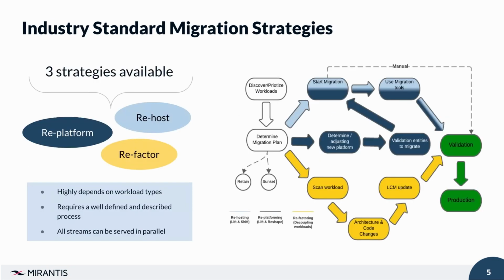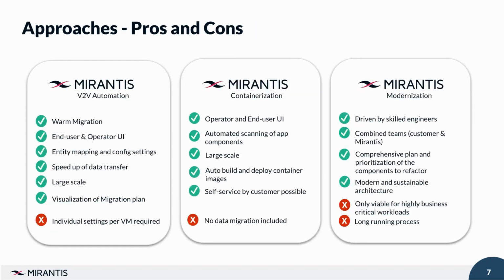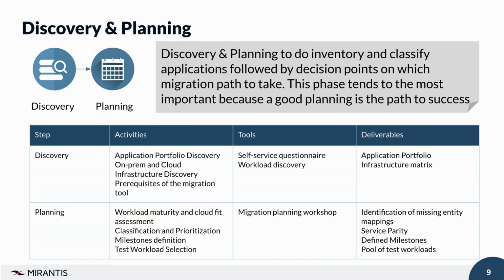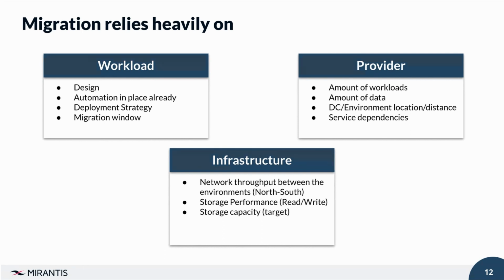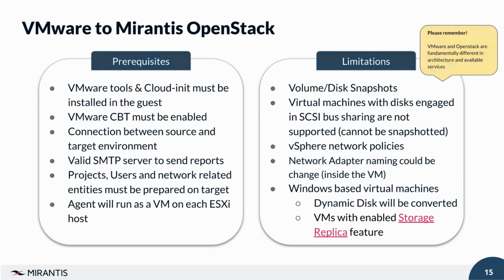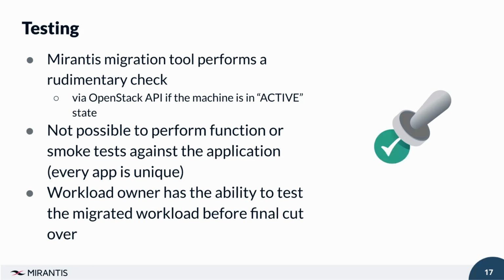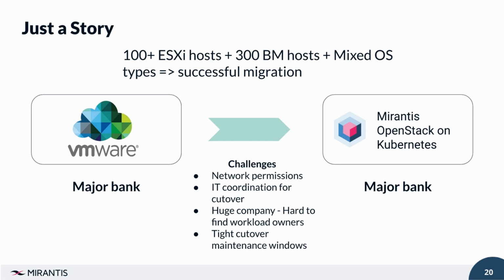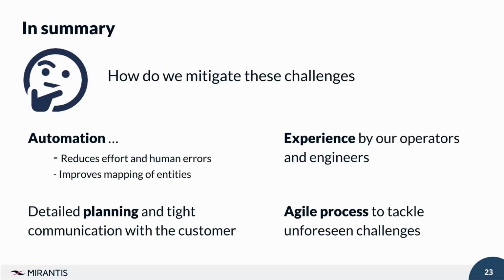How to Migrate from VMware to OpenStack: Rehost, Re-Platform, and Refactor at Scale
Still running production workloads on VMware and wondering what happens next after the Broadcom acquisition? This webinar walks through three real migration paths: rehost, re-platform, and refactor, for moving enterprise workloads off VMware and onto Mirantis OpenStack for Kubernetes (MOSK) - all without disrupting the teams or applications that depend on them.

What you'll learn from this informative session:
1️⃣ "Is VMware still the right fit?" - the question every Infra team should be asking right now
2️⃣ The 3 migration strategies available & how to choose the right one for your workloads
3️⃣ How automation reduces reliance on third parties & cuts down on manual migration errors
4️⃣ What a realistic migration plan & timeline looks like at enterprise scale
5️⃣ Lessons learned from real, large-scale migrations,including the importance of tight planning & cross-team communication

Presented by Michael Tillman (Solution Architecture Manager, NA, Mirantis) and Heiko Kramer (Principal Architect, Mirantis) who both draw on years of hands-on cloud architecture and migration experience for many enterprises across the cloud space.

CHAPTERS
0:00 - Intro
1:17 - Get our Total Guide to Private Cloud
1:34 - What this webinar will cover
3:34 - Industry standard cloud migration strategies
5:26 - Mirantis approach to cloud migration
8:54 - Mirantis workload migration process - Overview
14:39 - Migration phase 1 - Discovery & Planning
16:42 - Migration phase 2 - Deployment
17:38 - Migration phase 3 - Migration & Validation
18:53 - Key factors to consider for workload migration
24:06 - Migrate VMware to MOSK - Mirantis capabilities
27:50 - Migrate VMware to MOSK - Prerequisites
31:22 - Migrate VMware to MOSK - Limitations
33:13 - Testing (kind of) migrated workloads
34:08 - How to handle VM/migration failure
36:52 - Real world, enterprise use case (Fortune 500 Bank)
39:29 - Containerization & Modernization - positives
42:35 - Containerization & Modernization - challenges
45:29  Quick summary
48:13 - Outro